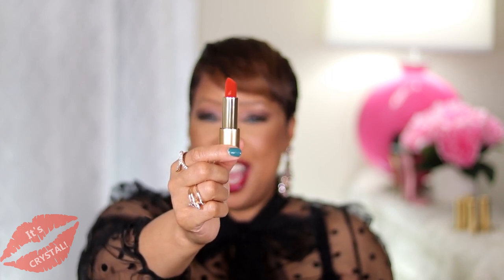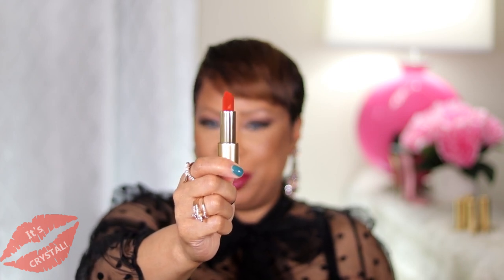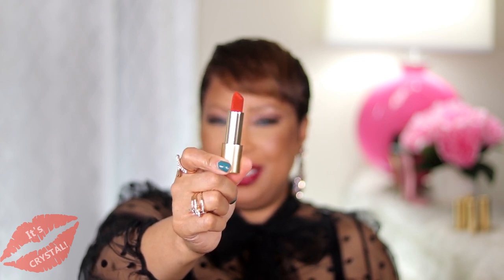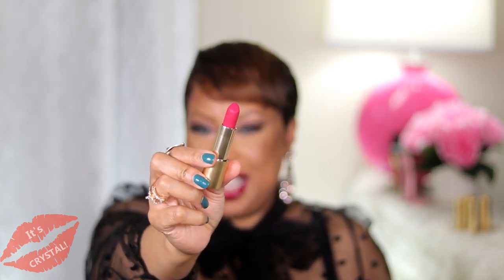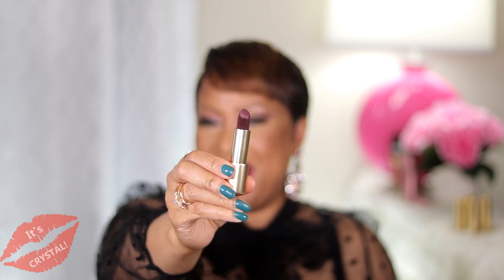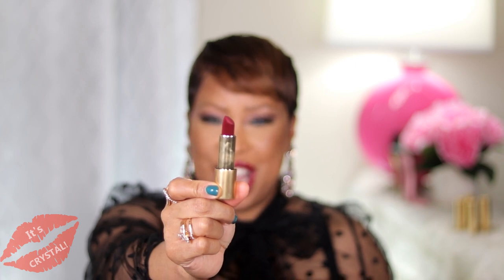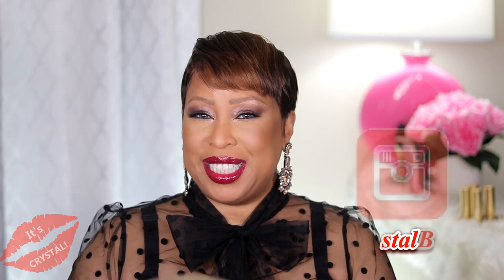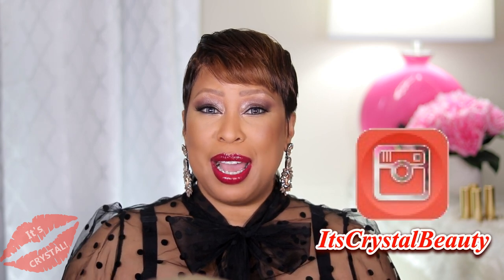The Best Lipstick Formula?: Lisa Eldridge Lip Kits, Lipgloss, Lip Pencil || Lip Lookbook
Here’s your time to enjoy a little luxury without spending a coin. Press play and enjoy this luxurymakeup luxurybeauty haul featuring LaMer, Sisley, Tom Ford, YSL, Dior, Tatcha etc.
Hugs,
Crystal

MY LOOK
Eyes: Pat Mcgrath Celestial Divinity Luxe Quads, Interstellar Icon & Risque Rose
Foundation: Charlotte Tilbury Airbrush Flawless in 10N
Concealer: Cle De Peau, Honey
Bronzer: Charlotte Tilbury in 3 and 4
Loose Powder: Chanel Poudre Libre
Perma Precision Liquid Eyeliner
Lena Lashes, Kendall
Manicure: Chanel Le Vernis Harmony
MAC Fluidline Brow Gelcream Deep Dark Brunette
ABH Brow Wiz, Soft Brown

Join Top Cash Back! Only takes seconds to join and gets you real life, honest cash back on most of your favorite online sites!!!

Visit Hautelook for deep discounted designer Makeup, Clothing, Shoes and Home Décor.

Please enjoy using the links provided. As always your support is so deeply appreciated.